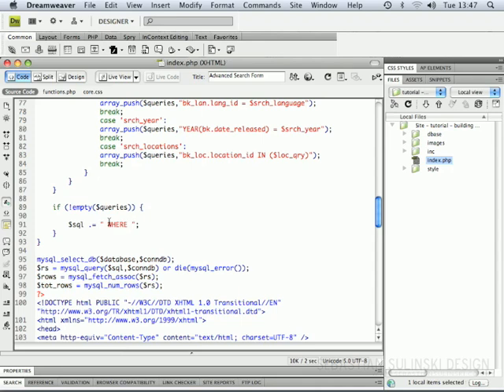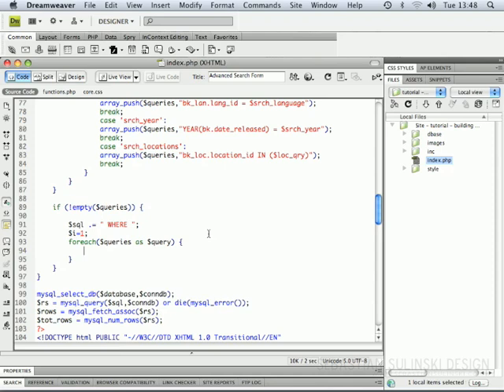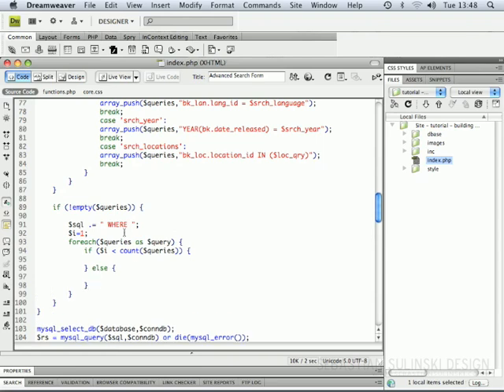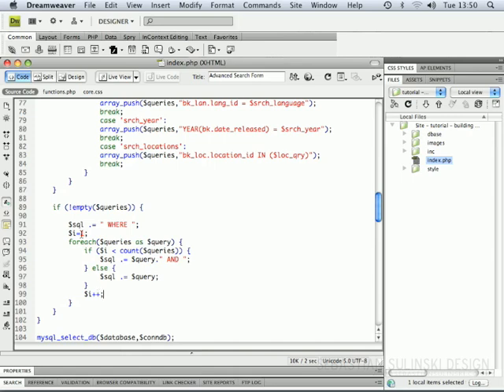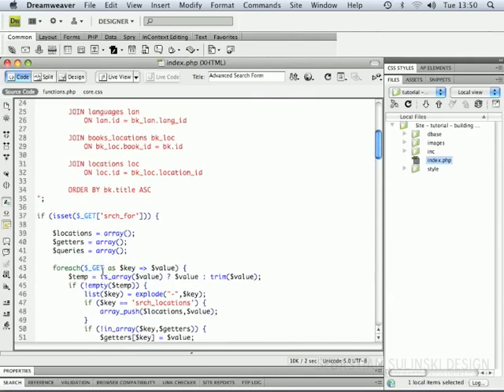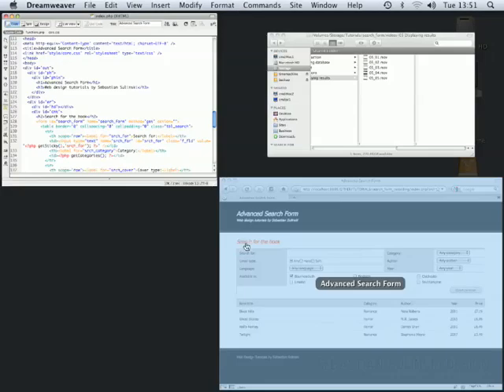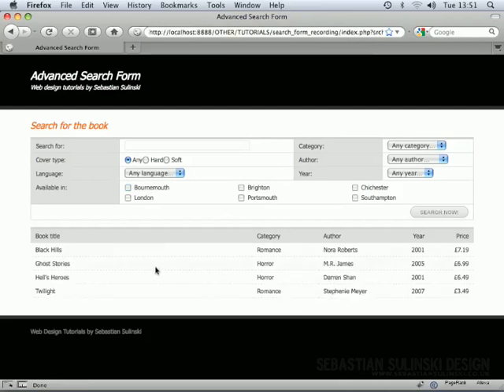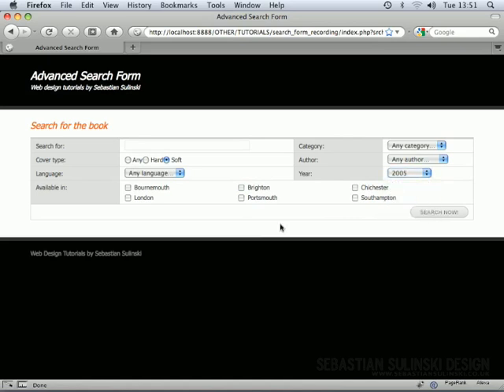24. Advanced search form with PHP and MySQL (DISPLAYING RESULTS)